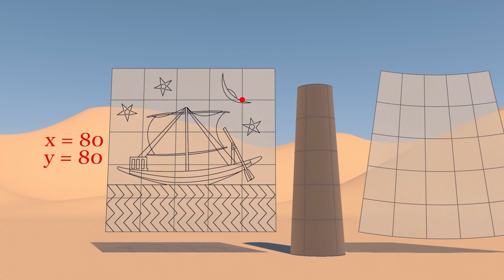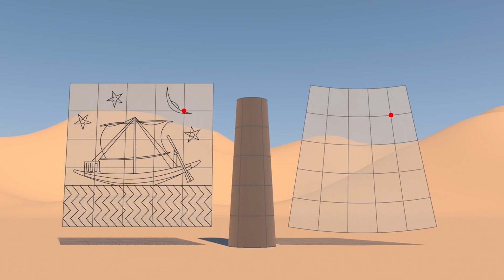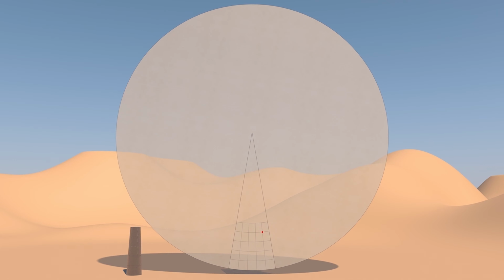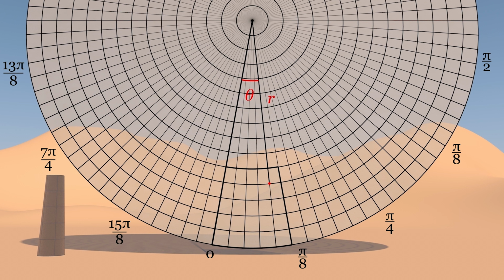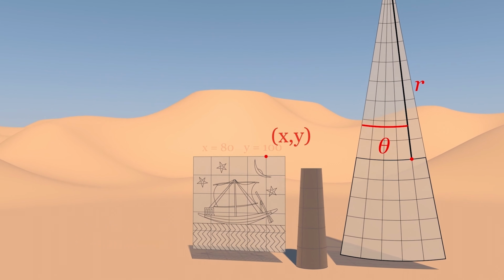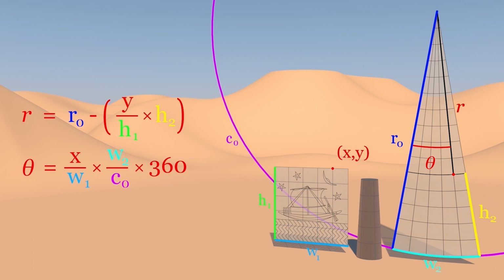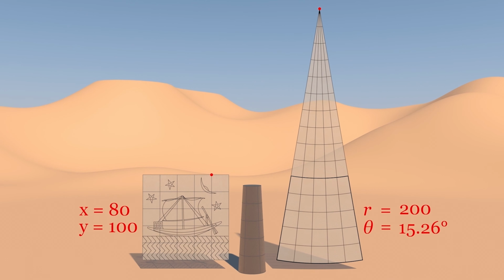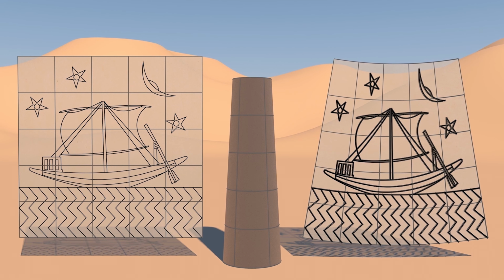Carving the Column [Mapping a Grid onto a Curved Surface]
Ever wonder how 2D designs get applied to crazy, curvy 3D surfaces? In this video we look at one specific case, the tapered column, and how a very useful mathematical tool (rhymes with Molar Subordinates) transforms this problem from daunting to totally do-able.

Uploaded for Summer of Math Exposition 2024.